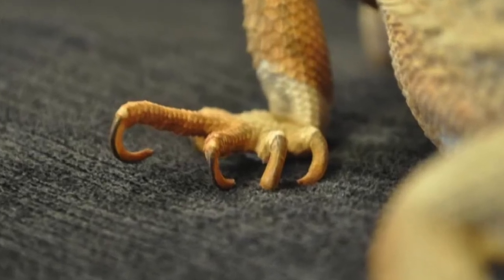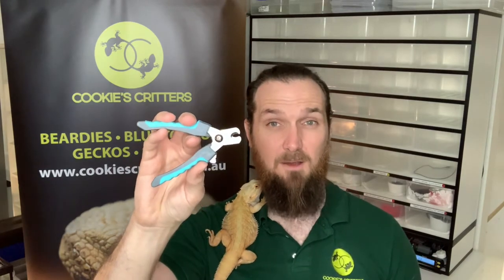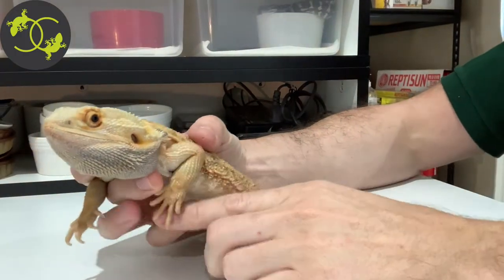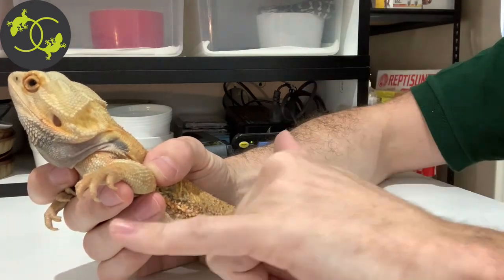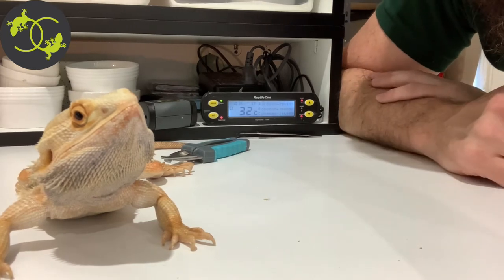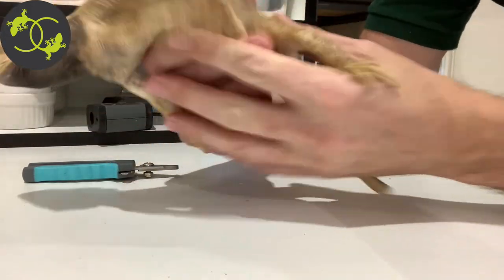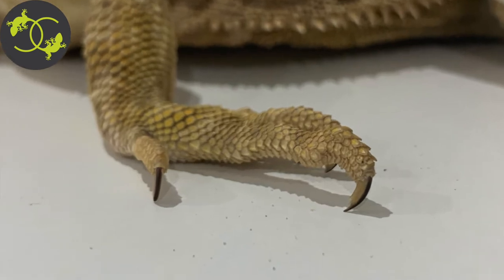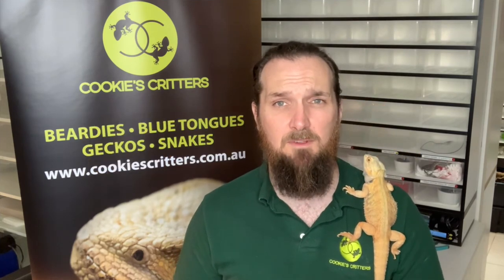How to Trim a Beardies Nails - Cutting your Bearded Dragons Nails - Cookies Critters - 2020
We are reptile breeders in Western Sydney and this channel is to educate our customers and followers. The reptiles that we breed are Central Bearded Dragons, Pygmy Bearded dragons, Knob tail geckos, and Northern Velvet Geckos.

In todays video we demonstrate how to cut your bearded dragons nails.

Bearded dragons will naturally file down their nails if you provide them rough surfaces such as:
- Wash Play Sand Substrate,
- Volcanic Rocks,
- climbing Logs, Branches and Backgrounds.

It is recommended to use pet friendly nail clippers due to the shape of their nails, flat human nail clippers can crank a beardies nails.

In the future our expansion will include Blue tongue skink morphs, carpet pythons and green tree pythons.